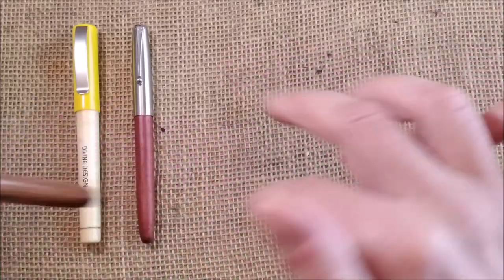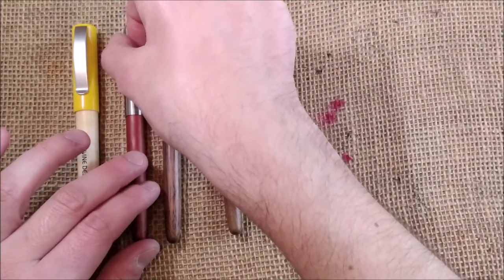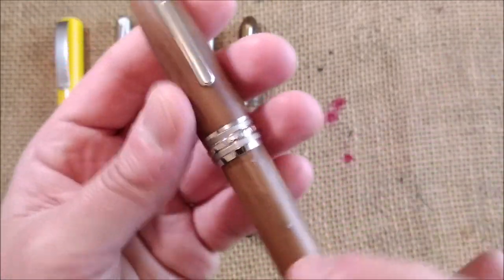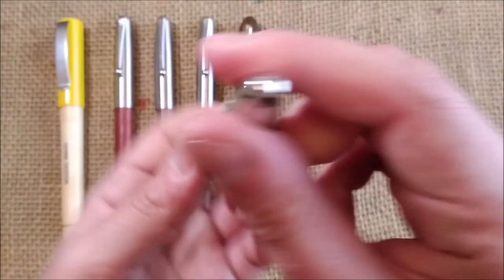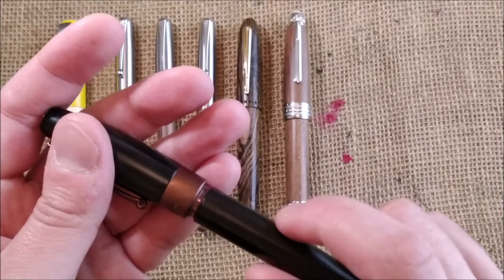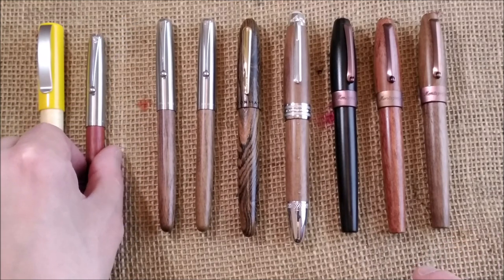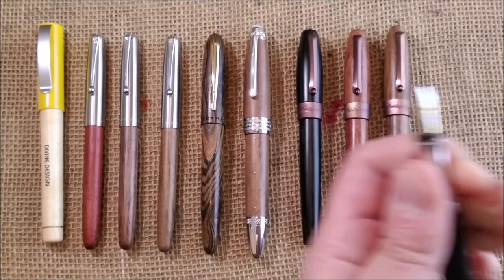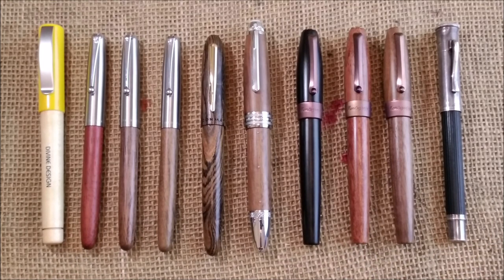Wooden pens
In this video I show you my (small) collection of fountain pens made of wood:
- Divine Design Wood Yellow
- Jinhao 51A
- Moonman M6 Tiger Texture
- Moonman M1000 Walnut